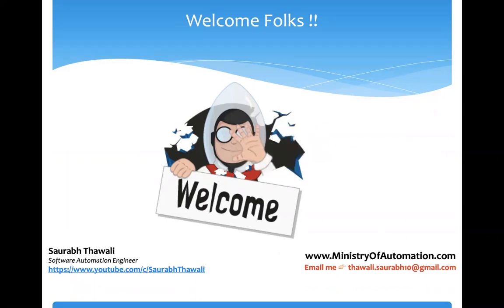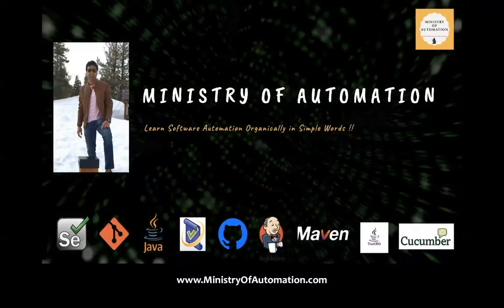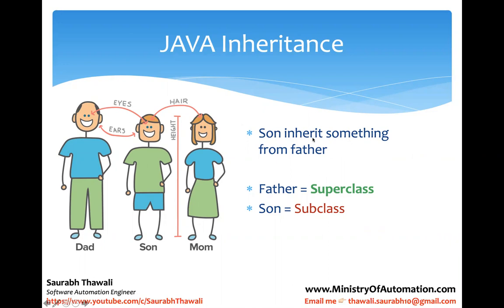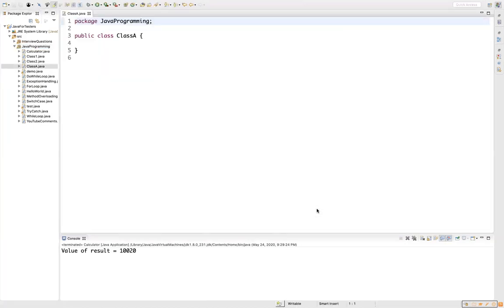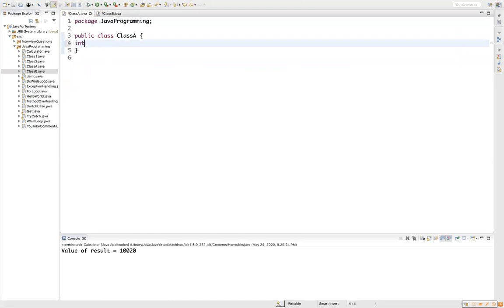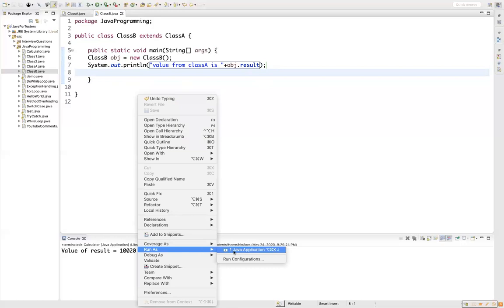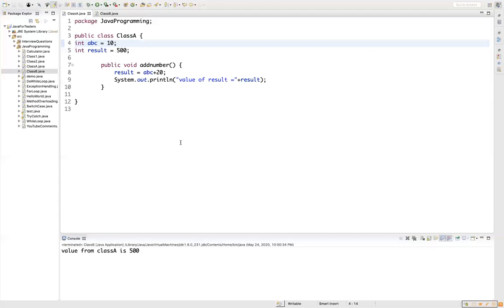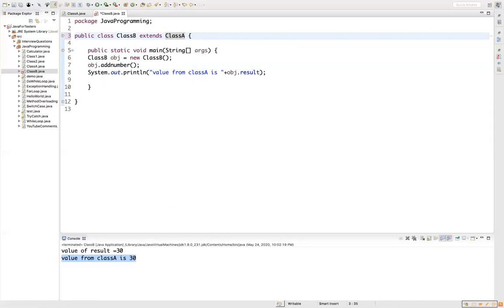Java for Software Testers Tutorial#35 JAVA Inheritance, Superclass, Subclass